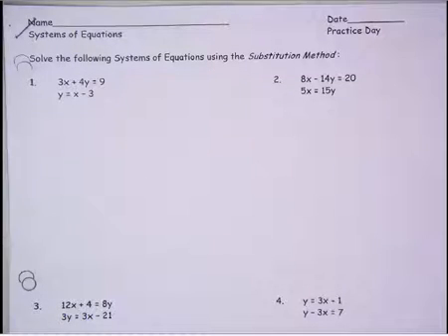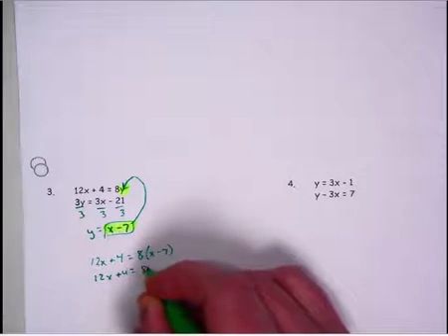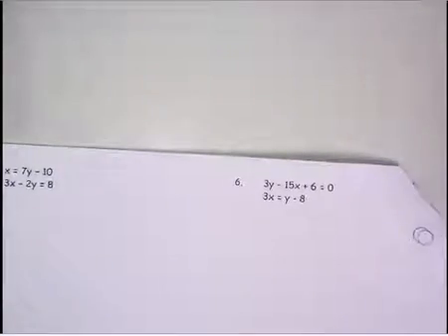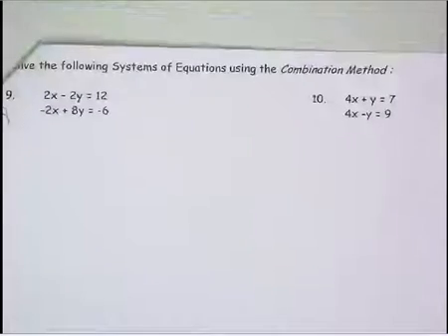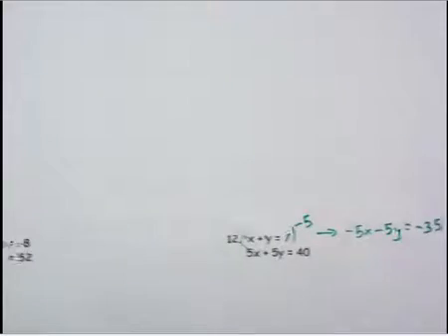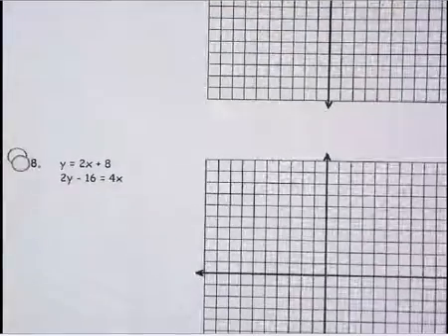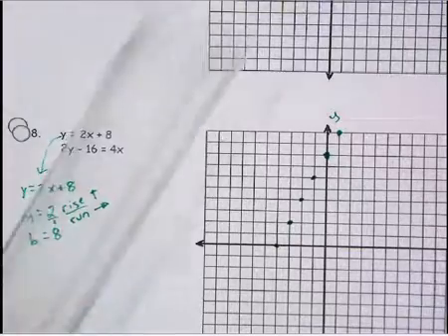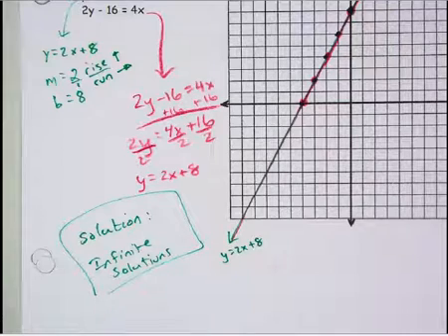Systems of Equations Models